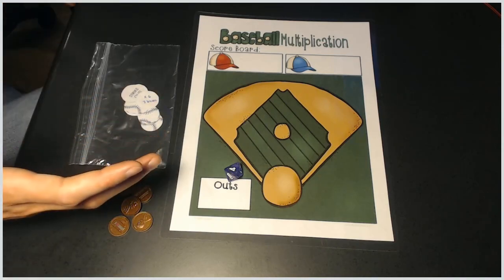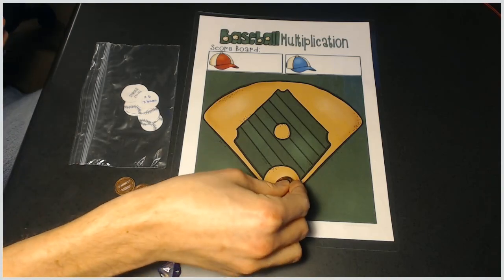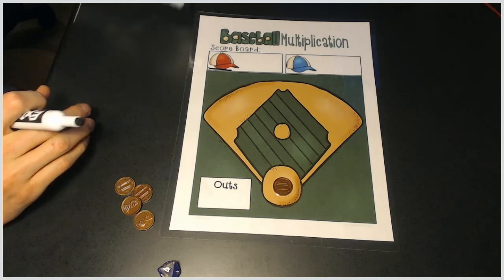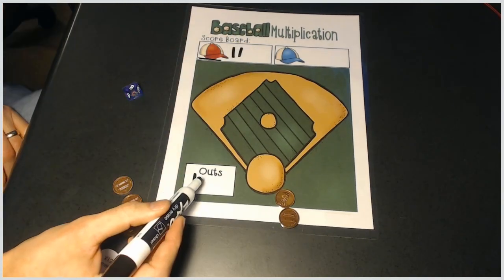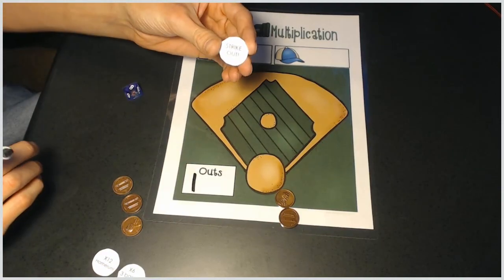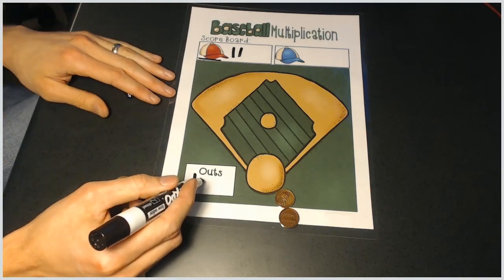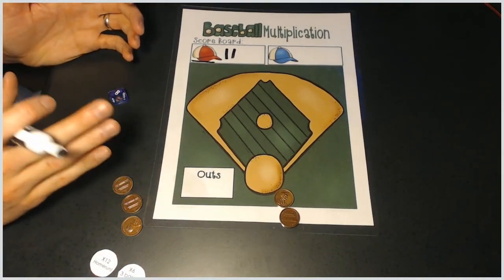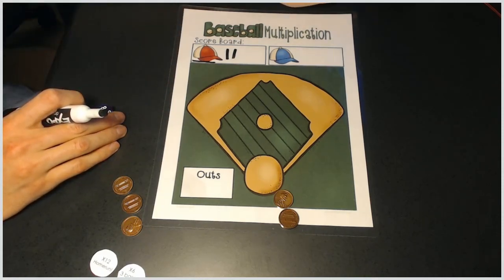Baseball Multiplication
How to play the classroom game Baseball Multiplication.